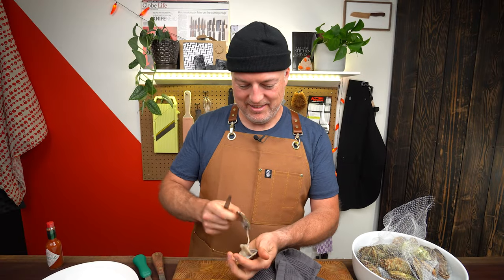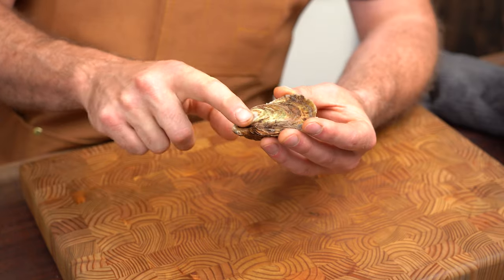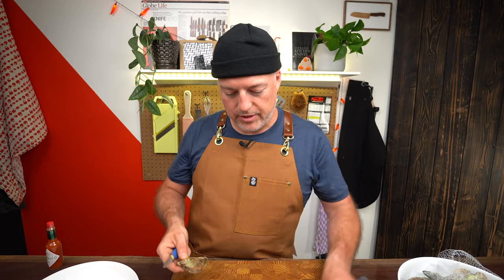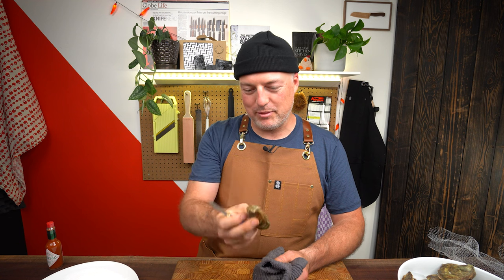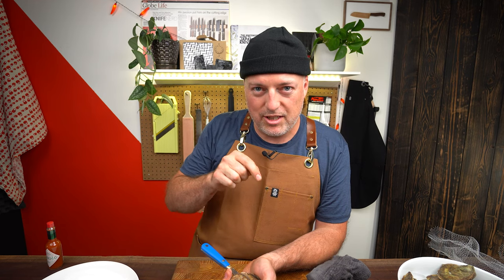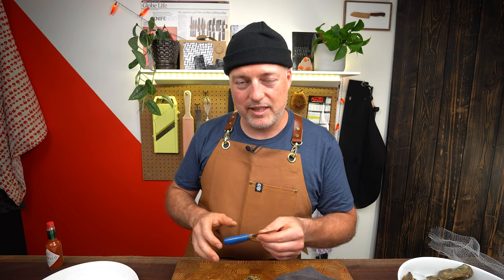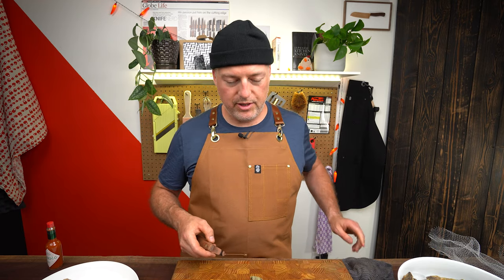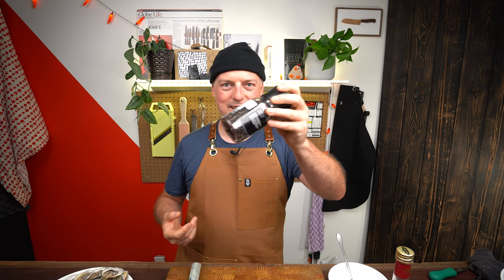How to Shuck Oysters (Without Snapping Your Shucker) & the Best Oyster Knives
Time to shuck some delicious diamonds of the sea, it's oyster time baby! Seaside Mike is here to give us his top tips on opening oysters without snapping your shucker, and which oyster knives are best for the job.

East Coast/ West Coast Rivalry 0:00
Oyster Anatomy 1:30
How to Shuck! 2:08
How to Not F*ck Up 3:40
Which Oyster Knife is Best? 6:35
How to Make Mignonette 9:20